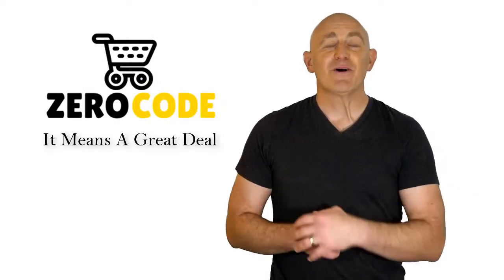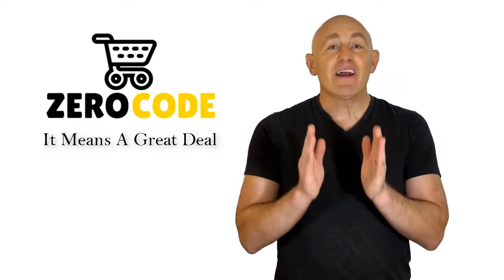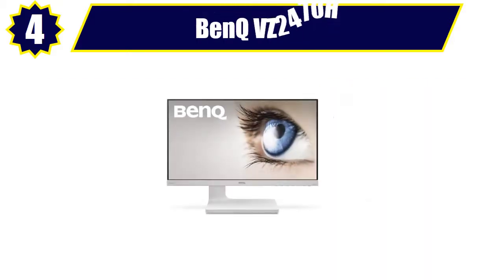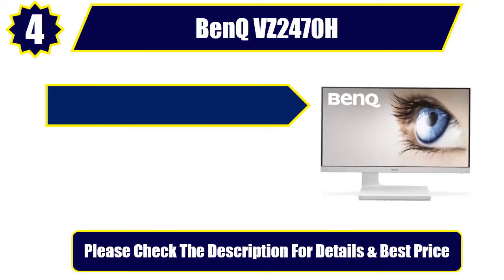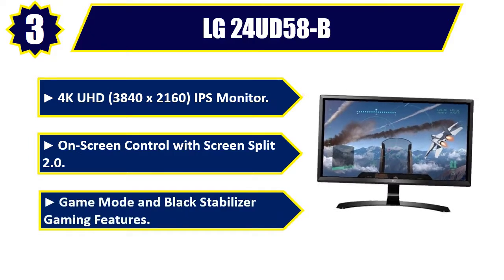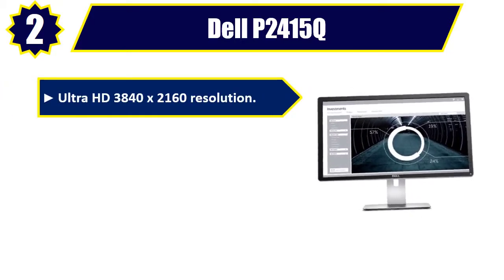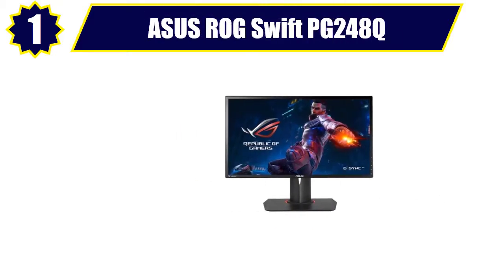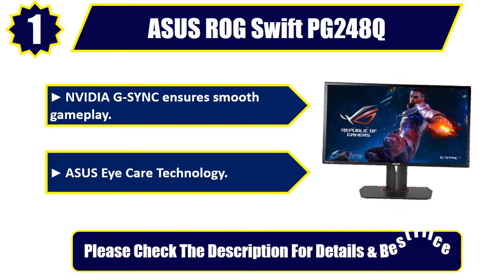✔️ Best 24 Inch Monitors 2019 | Top 5 24 Inch Monitors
Best 24 Inch Monitors 2019. Let's Checkout More Details On Top 5 24 Inch Monitors:

👉5. Dell U2417H

👉4. BenQ VZ2470H

👉3. LG 24UD58-B

👉2. Dell P2415Q

👉1. ASUS ROG Swift PG248Q

Doing research, going to the mall, comparing similar best 24 Inch Monitors and then finding the right one for you is not an easy job. It takes a lot of time and effort. But it's not always possible to invest such a long time and effort on these sort of things. We understand that and so we're going to help you to find out Best 24 Inch Monitors through our zero code channel.

We also did background checks on the manufacturers of these best 24 Inch Monitors. We also collected customer reviews and after accumulating all these data, we compared all of these with each other. This is how we can find your best option among so many different products with almost same features.